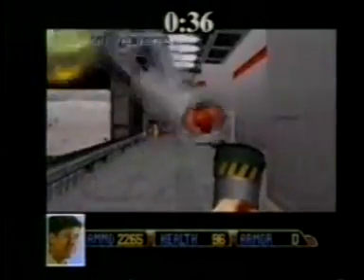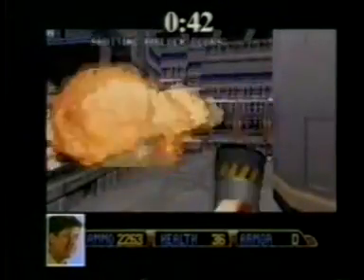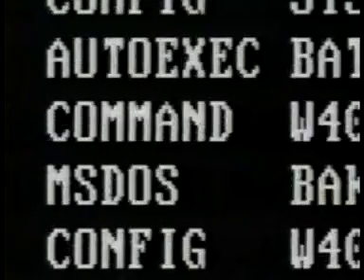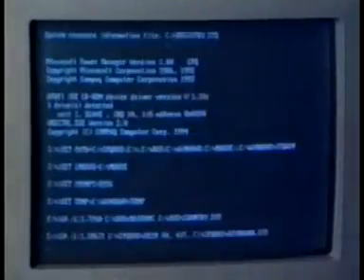Gamesmaster Series 5 Episode 14 part 2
With Patsy Palmer & Dean Gaffney!